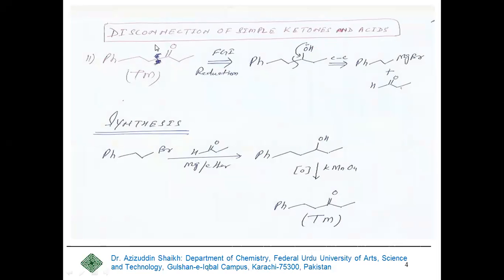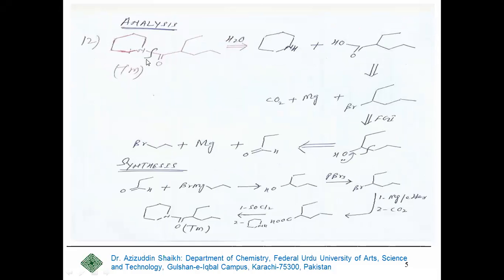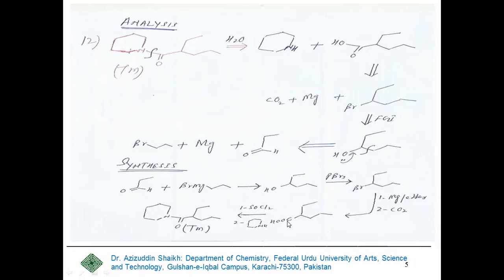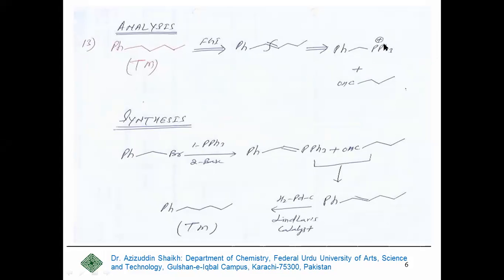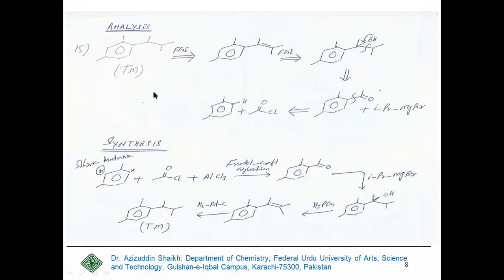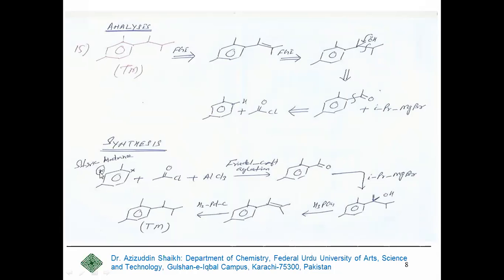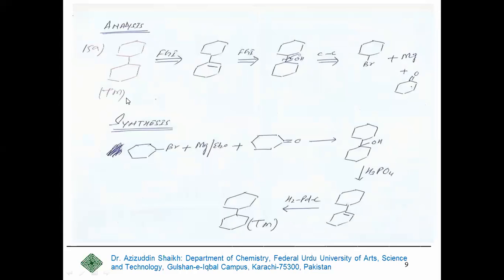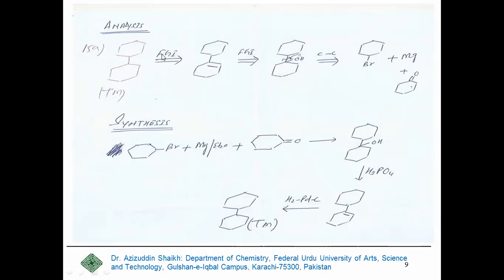Dr. Azizuddin Shaikh's Lecture-10 on Disconnection of ketones and acids for BS-VIII/MSc-IV (Org Syn)